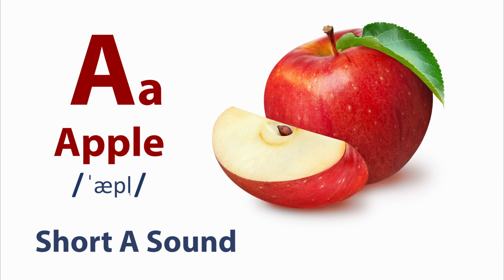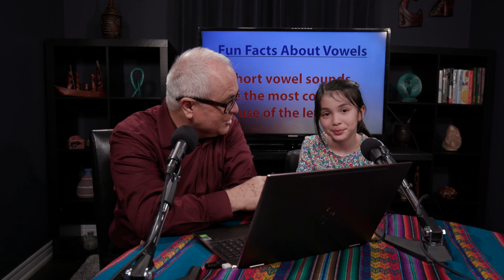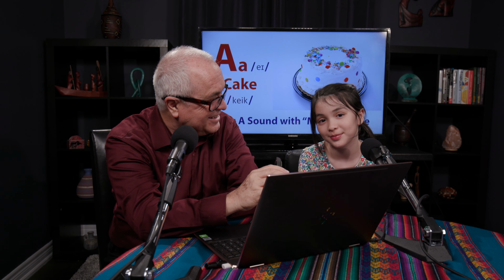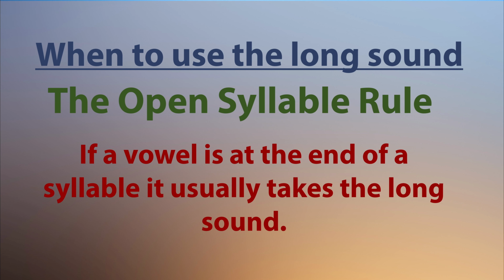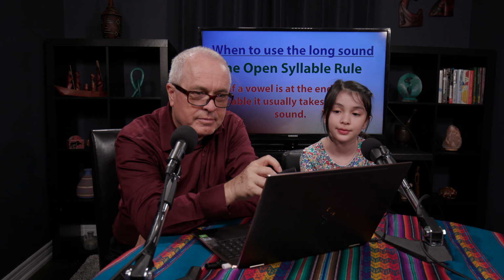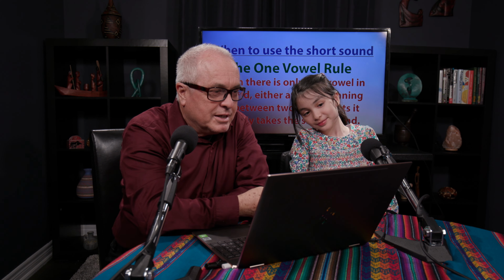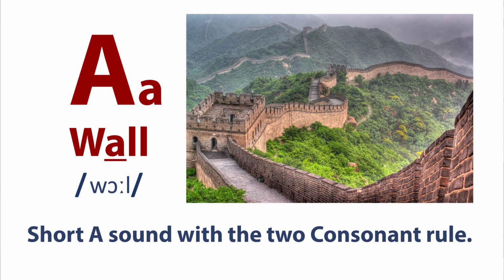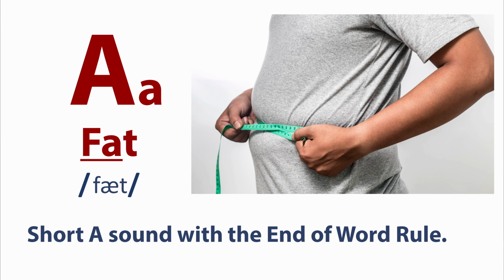Learn English Vowel Rules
Learn the rules for Vowel use in English with teacher Frank

If you prefer to learn without the distraction of YouTube Ads, Check out